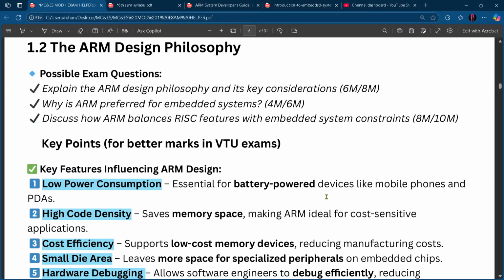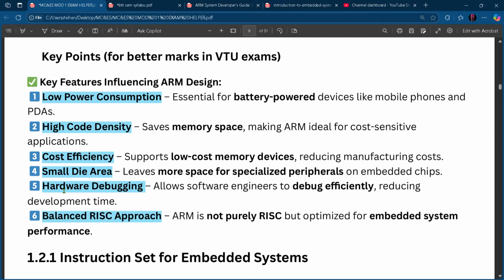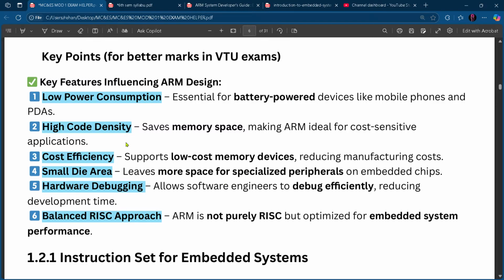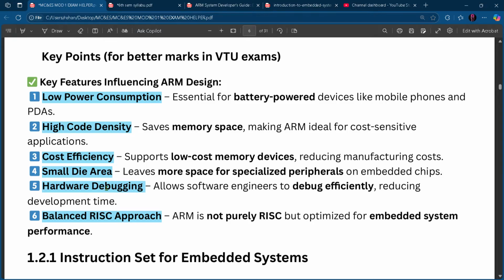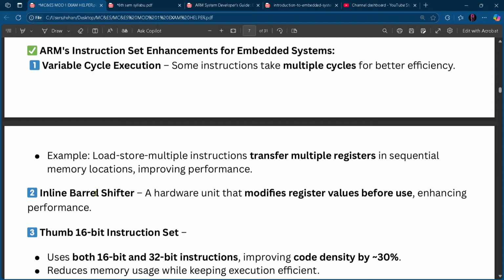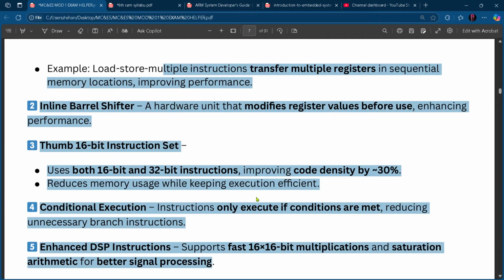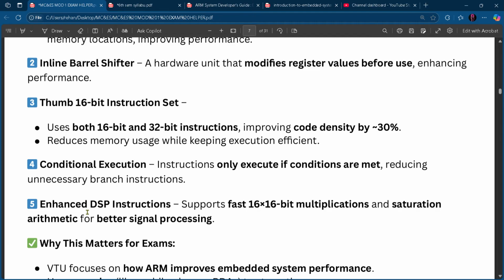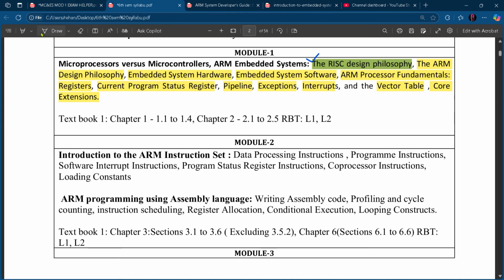The ARM Design Philosophy | BCO601 Microcontrollers & Embedded System MOD 1| VTU 22 SCHEME